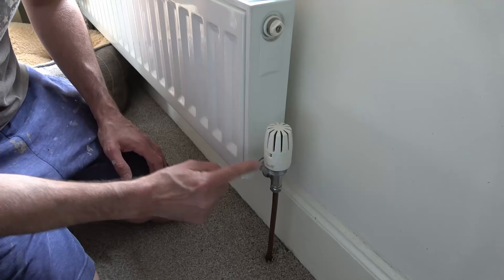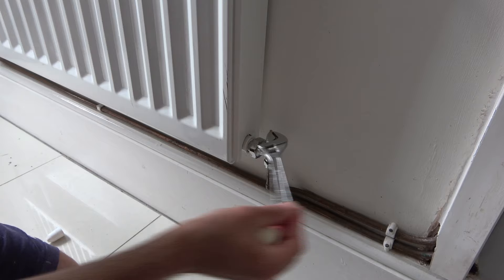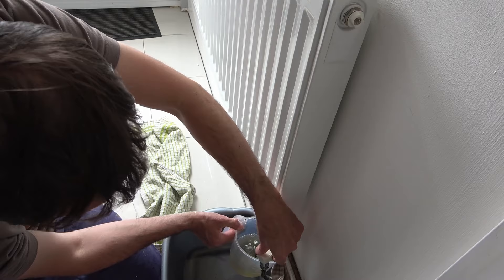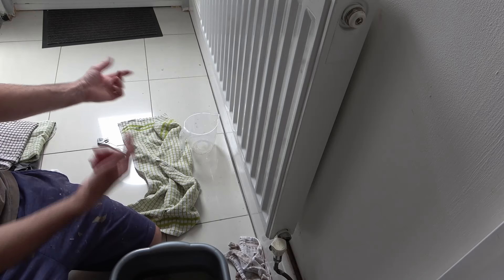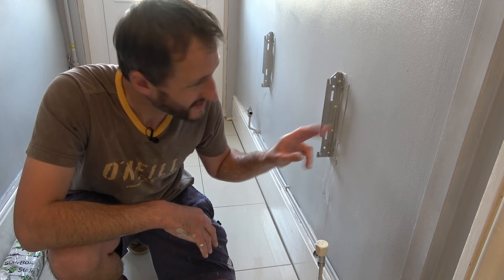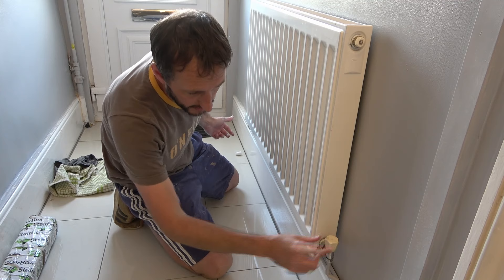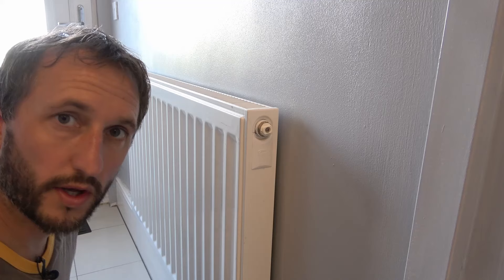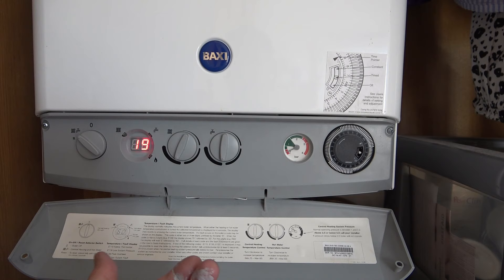How to remove & refit a radiator without draining central heating system. Radiator valve isolation.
In this video I show you how to remove a radiator without draining down your central heating system. This is useful for simple tasks like painting the wall. In the video I give a full step by step guide of how to identify types of valve, how to turn them off, how to drain down and remove the radiator. I then show how to refit and refill the radiator including how to re-pressurise your central heating system, and as always a few useful tips along the way!

Adjustable spanner set
Radiator bleed key

Tea towels